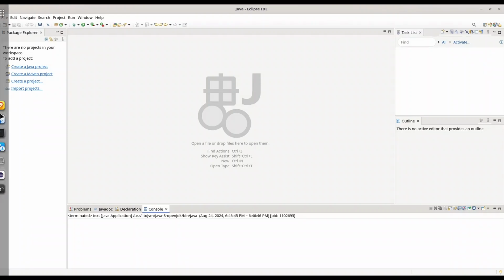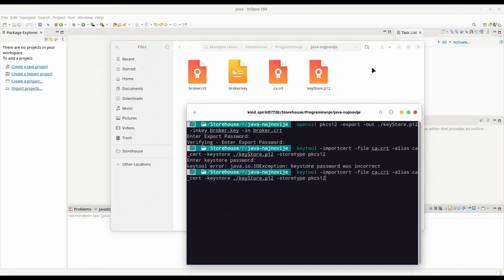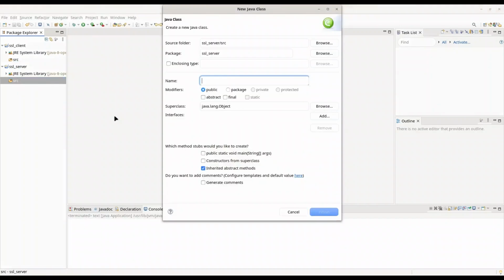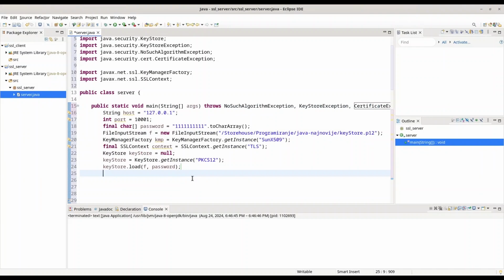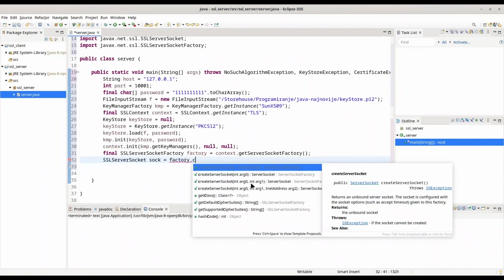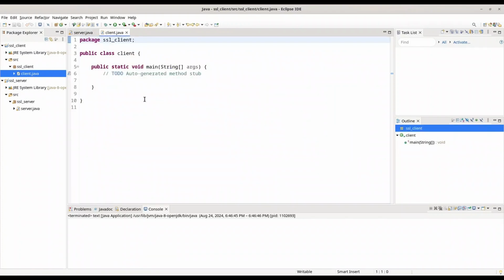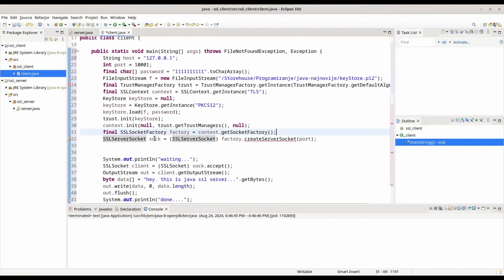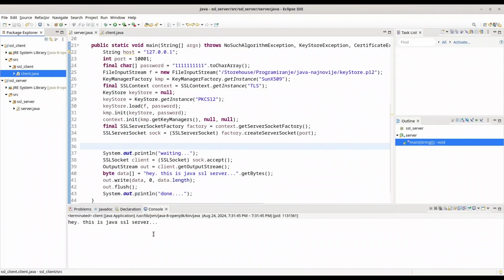Java tcp client and server with SSL encryption and self signed certificate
In this episode about security and Java programming, we are going to talk about client server communication over tcp by wrapping communication using ssl.